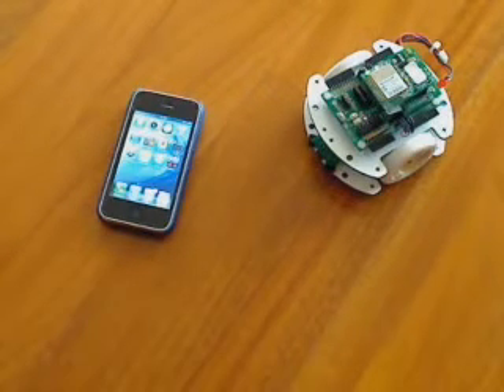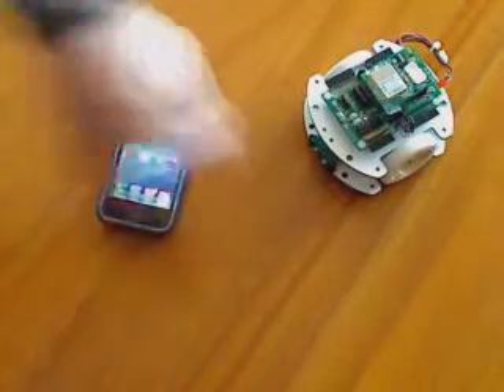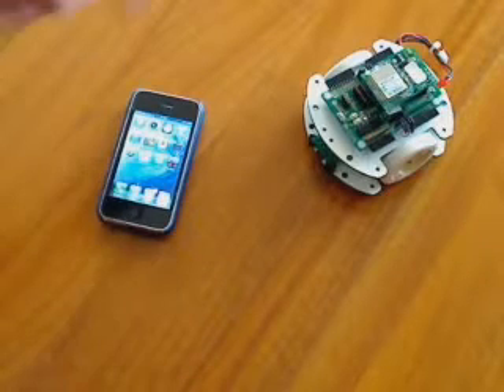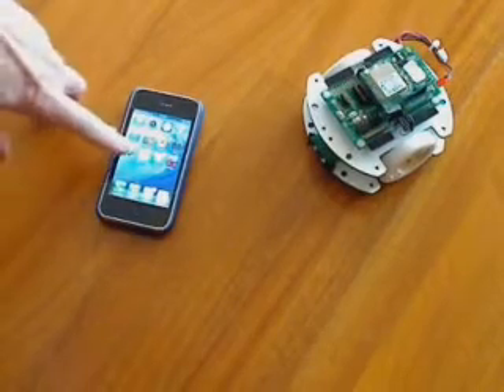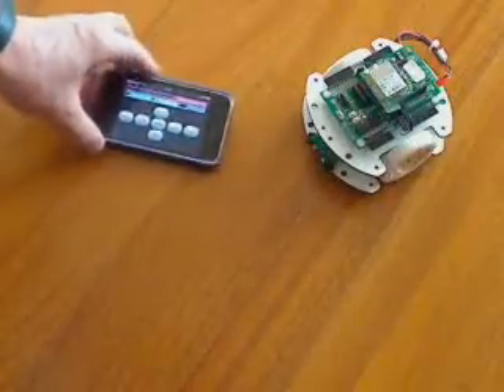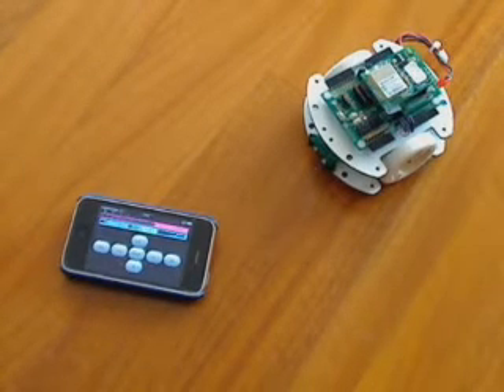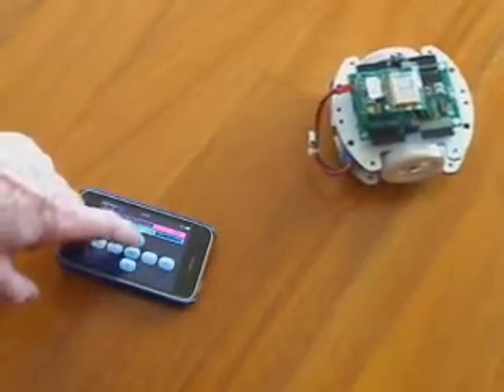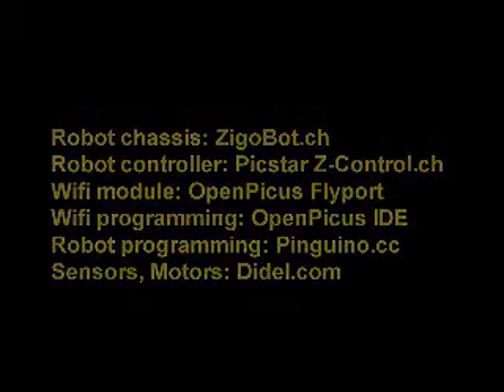ZRobot Wifi control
Robot control over WIFI connection.
Video shows how a robot is connected to an iPhone using an OpenPicus Flyport module. Webpage with buttons and bar indicators is stored in the PIC 24F based web-server.
Development made with Pinguino compiler on the Robot processor side, with OpenPicus IDE on WIFI side. Robot is controlled with Picstar board a 18F based microcontroller board from Z-Control.ch